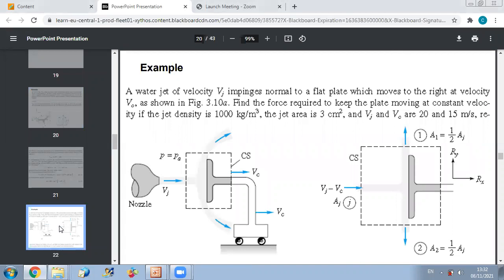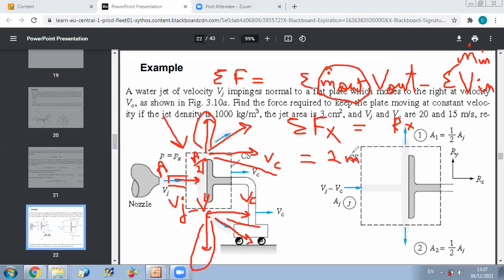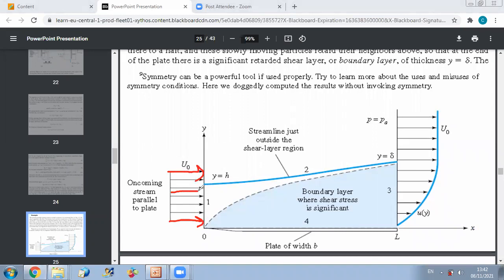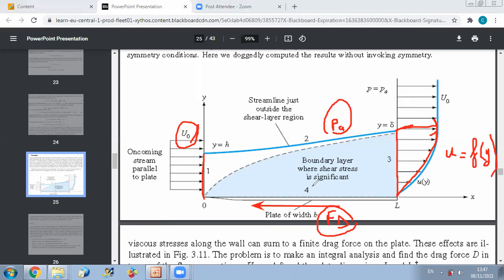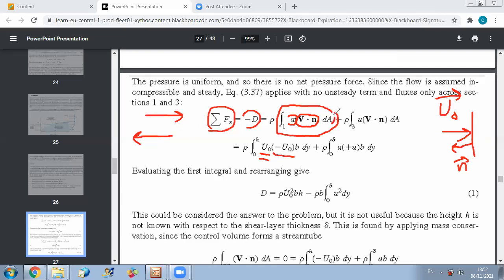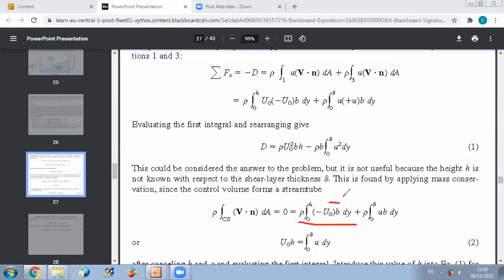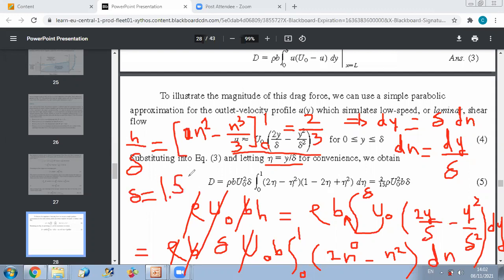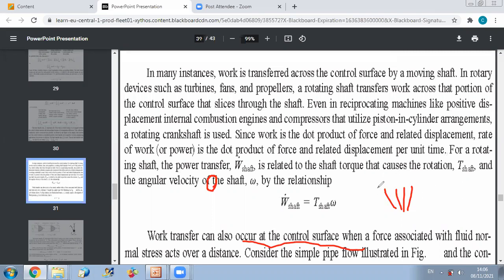Chapter 5 - Part 4